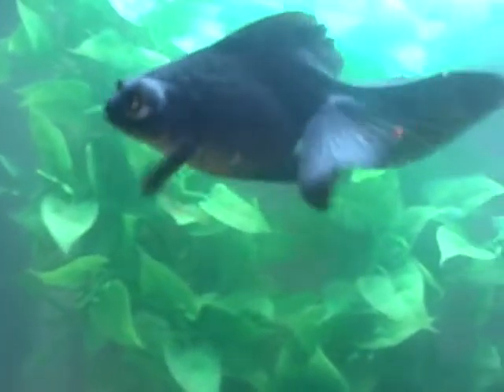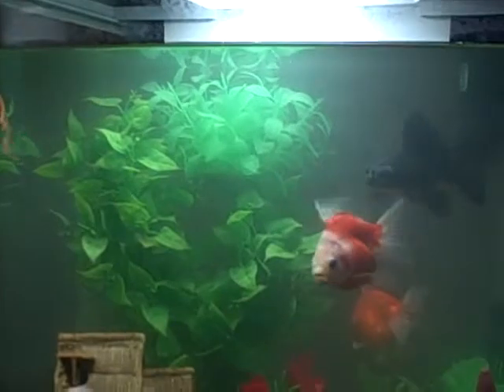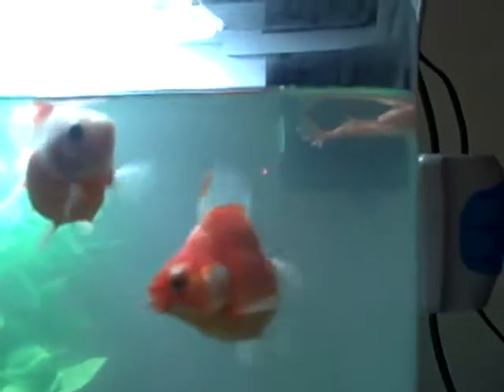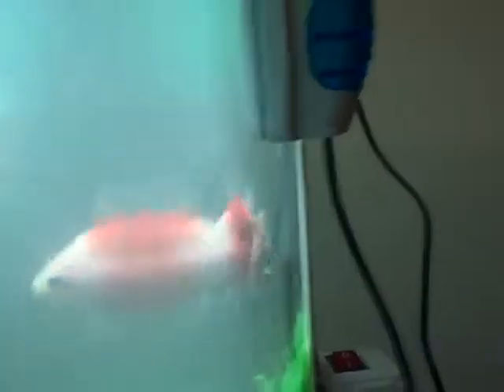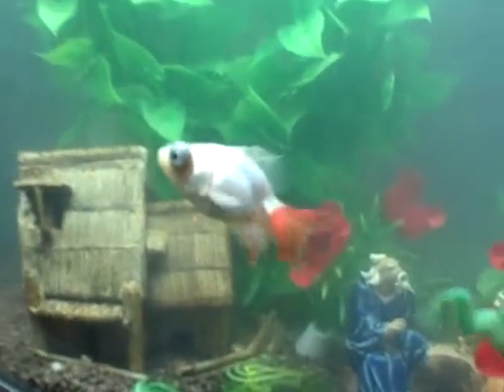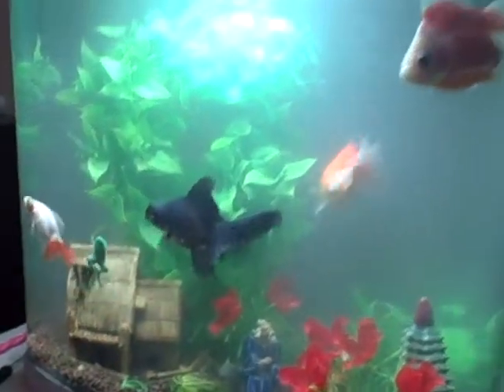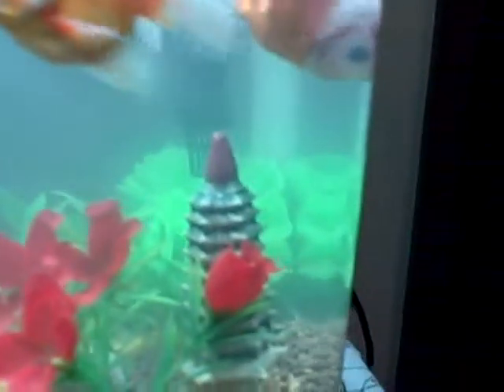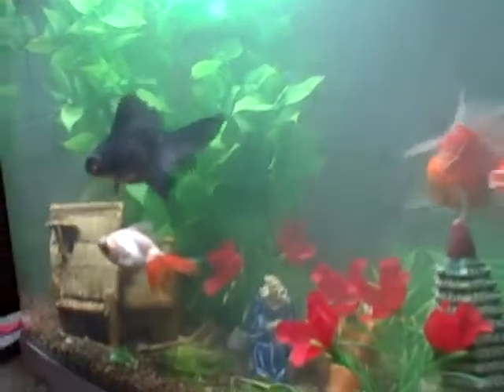Our new fish have a lil' surprise!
This question is for Sean Summerhays:
Pop Quiz -- What species frog do we have?